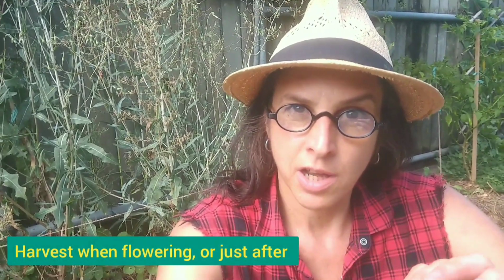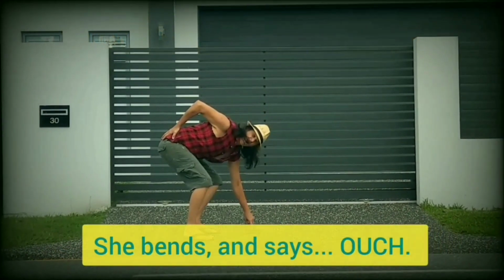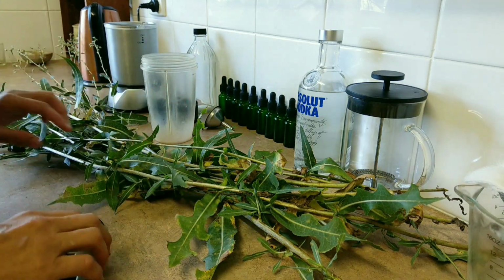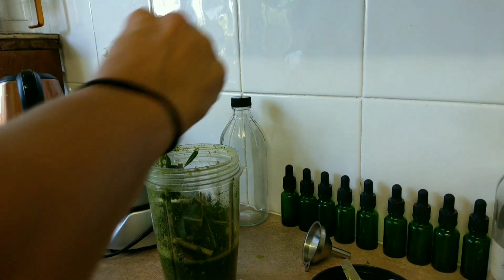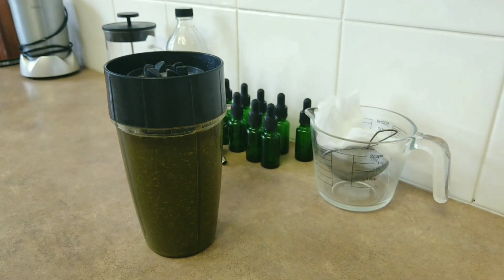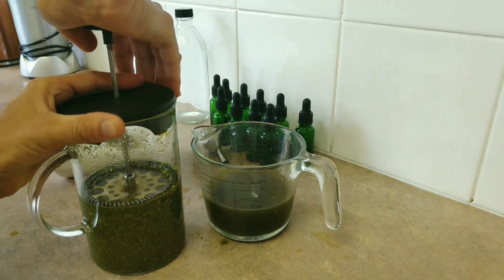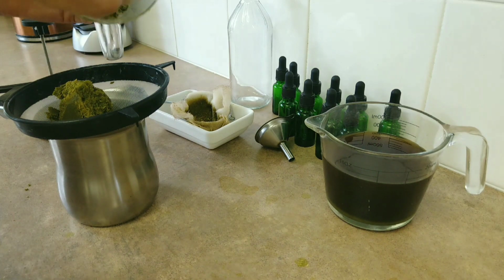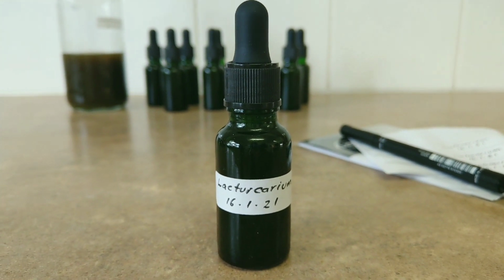How to make prickly lettuce tincture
How to make LACTUCARIUM tincture from prickly lettuce for medicinal use – for pain-relief or as a treatment for anxiety, insomnia and other conditions.

Precautions, warnings & contraindications!
Please read the information below carefully and do your own research to ascertain the suitability of this medicine for yourself. Good luck and go well.

See my other video about prickly lettuce:
Taxonomy, Identification, Cultivation, Nutrition, Medicinal uses

DO NOT TAKE IF:
Taking Sedative medications
Pregnant or breast-feeding
Suffering with Enlarged prostate
Or Narrow-angle glaucoma
Before or after surgery
Allergy to ragweed & related plants

Sedative medications (CNS depressants) interacts with WILD LETTUCE. Wild lettuce might cause sleepiness and drowsiness. Medications that cause sleepiness are called sedatives. Taking wild lettuce along with sedative medications might cause too much sleepiness.
Some sedative medications include clonazepam (Klonopin), lorazepam (Ativan), phenobarbital (Donnatal), zolpidem (Ambien), and others.

Pregnancy and breast-feeding: Not enough is known about the use of wild lettuce during pregnancy and breast-feeding. Stay on the safe side and avoid use.

Enlarged prostate (benign prostatic hyperplasia, BPH): Don't use wild lettuce if you have this condition. It contains a chemical that can harm people who have trouble urinating.

Allergy to ragweed and related plants: Wild lettuce may cause an allergic reaction in people who are sensitive to the Asteraceae/Compositae family. Members of this family include ragweed, chrysanthemums, marigolds, daisies, and many others. If you have allergies, be sure to check with your healthcare provider before taking wild lettuce.

Narrow-angle glaucoma: Don't use wild lettuce if you have this eye condition. It contains a chemical that might make glaucoma worse.

Surgery: Wild lettuce can affect the central nervous system. There is a concern that it might cause too much sleepiness if it is taken along with anesthesia and other nerve-numbing medications used during and after surgery. Stop using wild lettuce at least 2 weeks before a scheduled surgery.

L virosa has been found to contain lactucic acid, lactucopicrin which is amorphous, 50–60% lactucerin (lactucone) and lactucin. Lactocerine is the main component of the lactucarium, which is a neutral insoluble material.

Lactucarium is a diuretic, laxative and sedative agent which relieves dyspnoea, and decreases gastrointestinal inflammation and uterus contractions. It has anticonvulsant and hypnotic effects as well. In addition, the lettuce contains traces of hyoscyamine, which is probably responsible for its sedative effects. Before the Victorian period, wild lettuce was well known as a painkiller and sedative.

While many natural healthcare companies and homeopathic websites promote wild lettuce as a pain treatment, scientific evidence is lacking. Few human studies have examined wild lettuce and pain relief. However, some animal studies suggest that the compounds in wild lettuce extract may have impressive pain-relieving properties. For example, a study in mice demonstrated that at doses of 7 and 13.5 mg per pound (15 and 30 mg per kg) of body weight, lactucin and lactucopicrin, combined, had comparable pain-relieving effects as 30 mg of ibuprofen (6). However, animal studies on the pain-relieving properties of wild lettuce are limited.

Studies do show that other types of sesquiterpene lactones from the Asteraceae family are effective in reducing inflammation, which may aid certain conditions, such as asthma and arthritis.